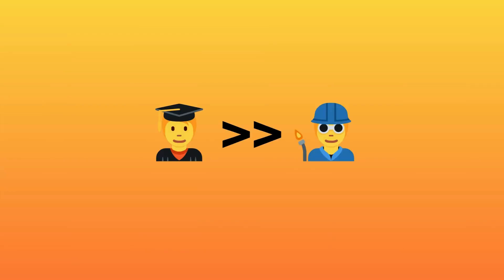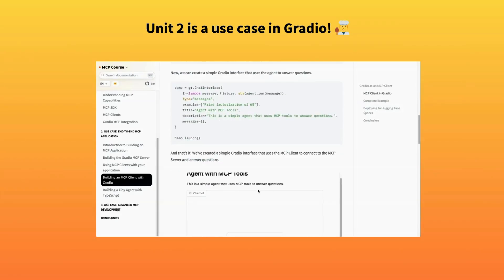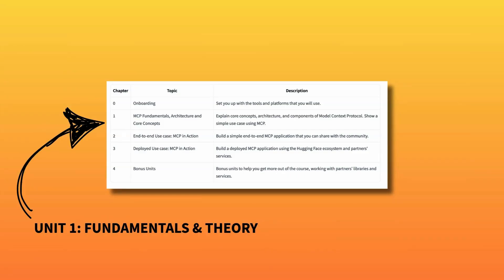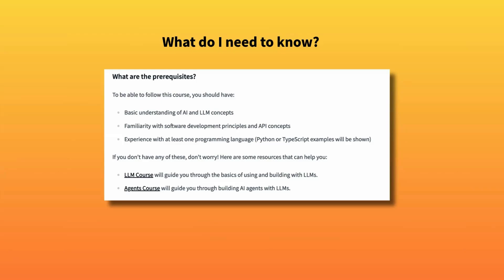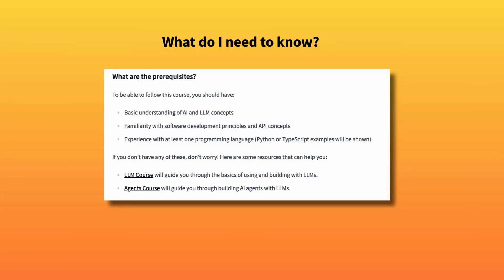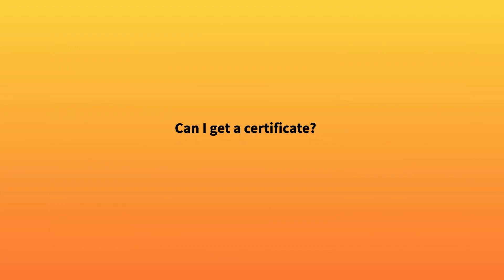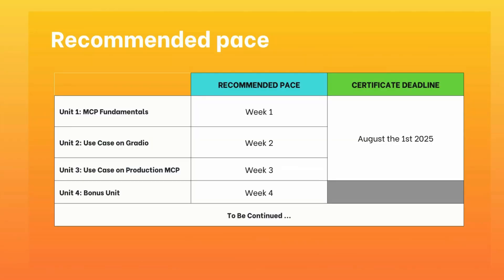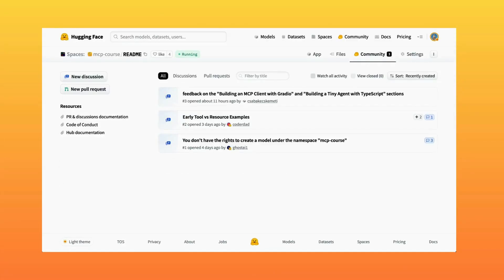Model Content Protocol Course from Hugging Face - MCP Course Introduction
This video is the first unit in the Hugging Face Model Content Protocol Course.

Welcome to the 🤗 Model Context Protocol (MCP) Course Organization!
The Model Context Protocol (MCP) Course is your comprehensive guide to understanding, using, and building cutting-edge AI applications that leverage external data and tools through the latest MCP standards. This free course is designed to take you from beginner to an informed practitioner in the world of MCP.

MCP Course
🚀 Ready to Join? Enroll in the MCP Course!
Join the Course
🚀 What to Expect from This Course?
In this course, you will:

📖 Study Model Context Protocol in theory, design, and practice.
🧑‍💻 Learn to use established MCP SDKs and frameworks.
💾 Share your projects and explore applications created by the community.
🏆 Participate in challenges and evaluate your MCP implementations.
🎓 Earn a certificate of completion by completing assignments.
Our goal is to help you understand how MCP works and empower you to build your own AI applications.

📚 Course Structure
The course is composed of:

Foundational Units: Learn MCP concepts in theory.
Use Case Assignments: Apply learned concepts to real-world problems.
Collaborations: Featuring the latest MCP implementations and tools from Hugging Face and its partners.
🛠️ Prerequisites
To be able to follow this course, you should have:

Basic understanding of AI and LLM concepts.
Familiarity with software development principles and API concepts.
Experience with at least one programming language (Python or TypeScript examples will be shown).
If you need to brush up on these, the course page suggests these resources:

LLM Course: will guide you through the basics of using and building with LLMs.
Agents Course: will guide you through building AI agents with LLMs. (Please find the links to these specific courses in the main MCP course materials if needed.)
🤝 Contribute
This course is a living project, and contributions are welcome 🤗!

If you've found a bug or want to improve the course content, please open an issue or a Pull Request in the course's GitHub repository (refer to the course documentation for the specific GitHub link).
If you want to add a full section or a new unit, it's best to open an issue first to discuss your ideas with the team.
❓ Questions?
Please open a community discussion on the org page.